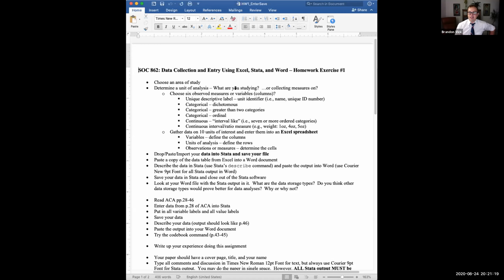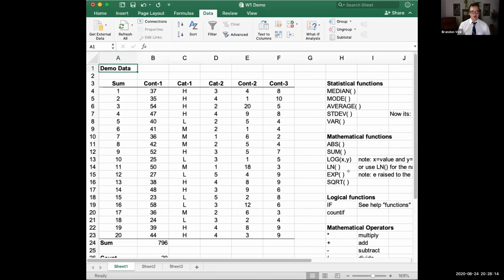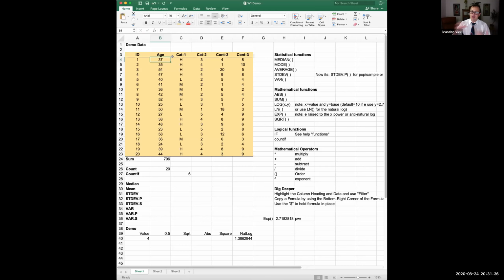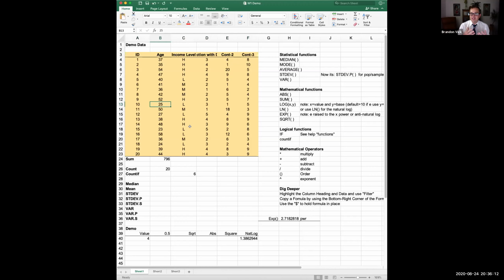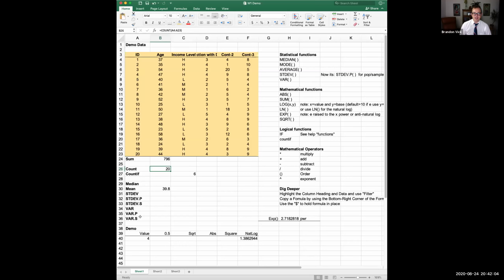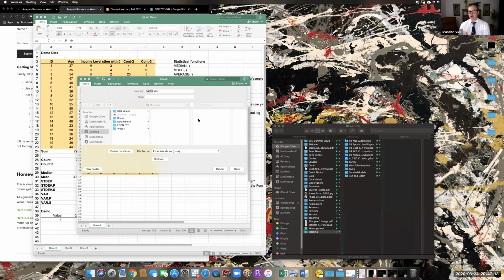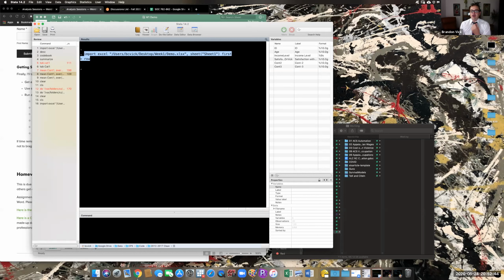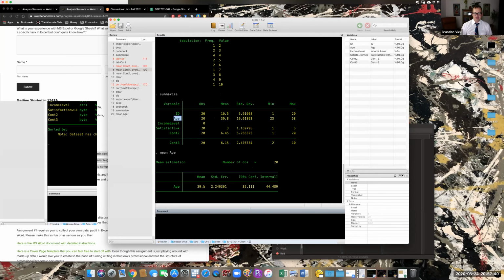Analysis Session 1: Excel and Stata Introductions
Dr. Vick describes Homework 1, performs an introductory demonstration of a small dataset in MS Excel (highlighting how to identify variables and observations in the dataset and performing a few calculations), and imports that data into STATA (to perform some similar calculations).